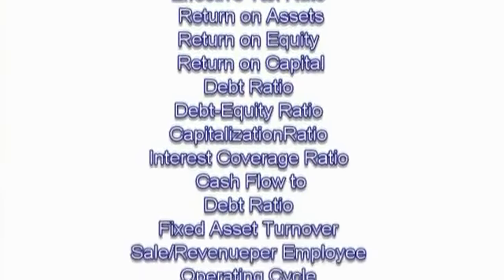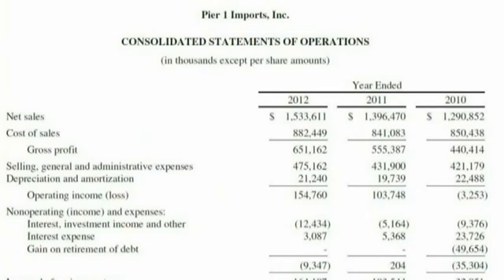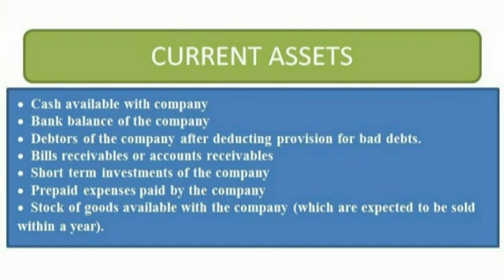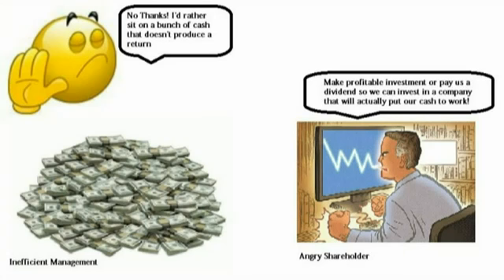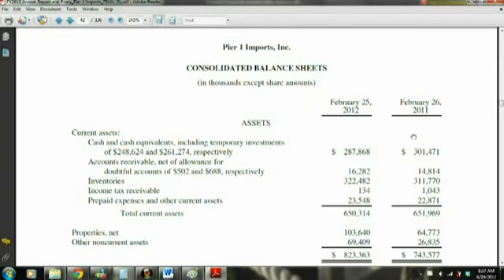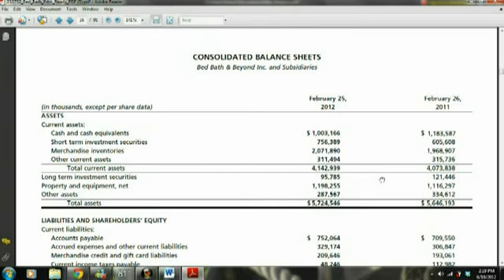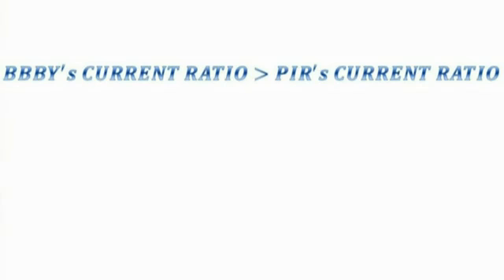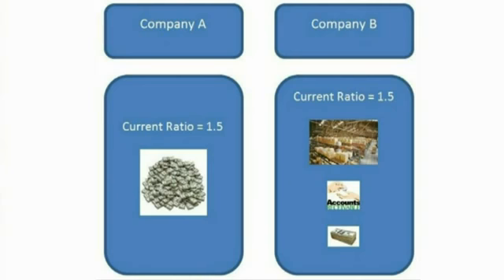Financial Ratio Analysis Tutorial Part 1 Introduction, Liquidity Ratios the Current Ratio